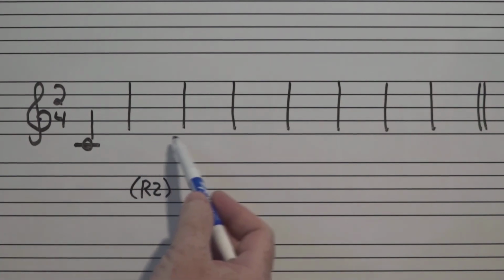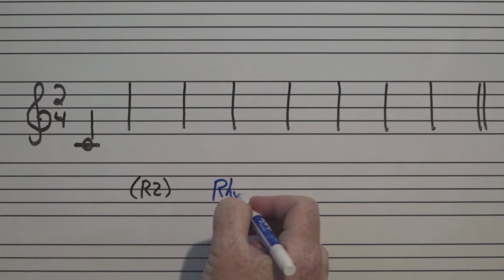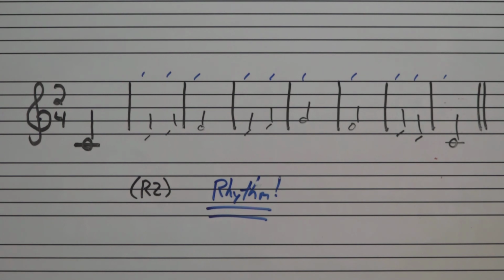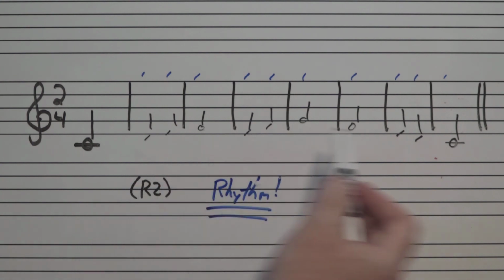Aural Skills 111 - Melodic Dictation, A Guide to Dictating Melodies (for Beginners)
This video is supplemental material for the Jacksonville State Music Department's Aural Skills 111 course with Dr. Woodward.  This lecture helps prepare you for melodic dictation including the need to keep up and not getting lost by starting with the rhythm first.  Then, apply the skills you are learning in music theory 101 for what a simple melody should look like.